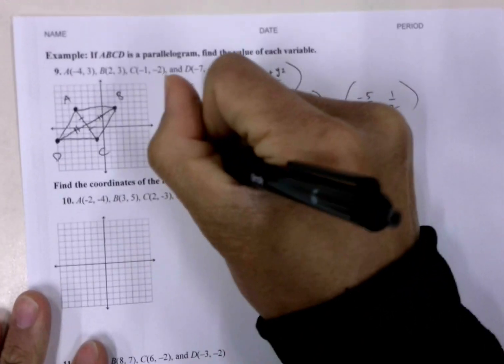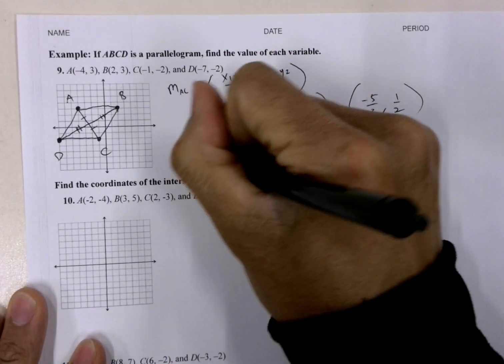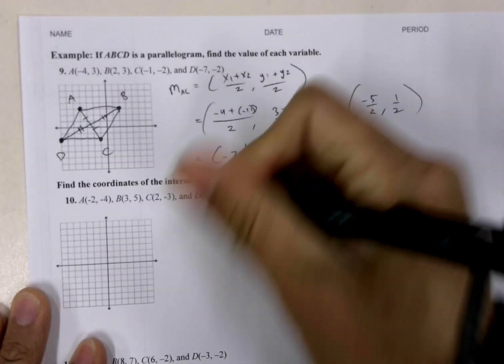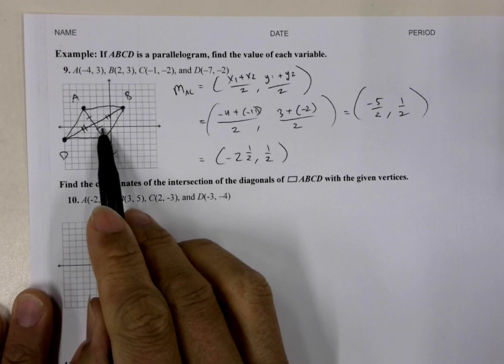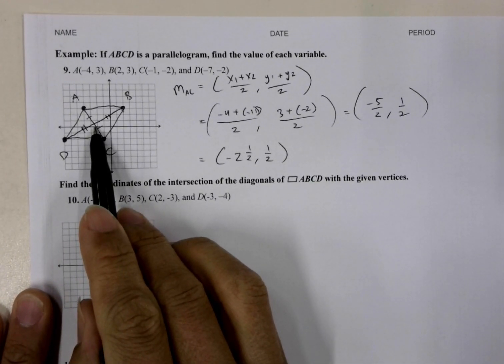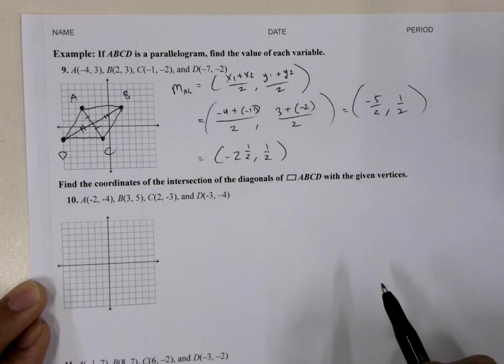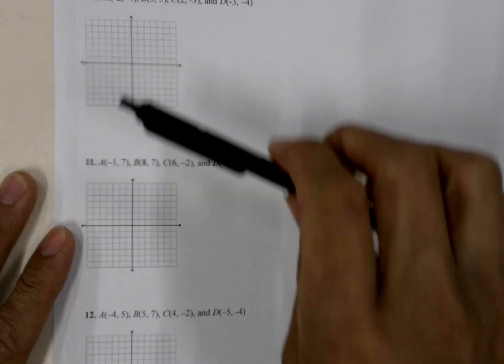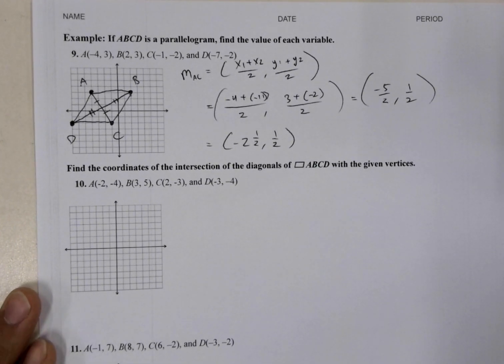6 2 video 3